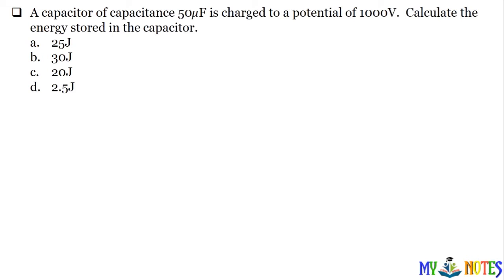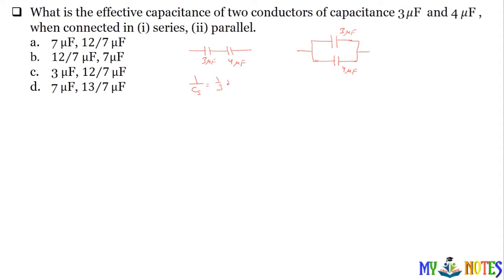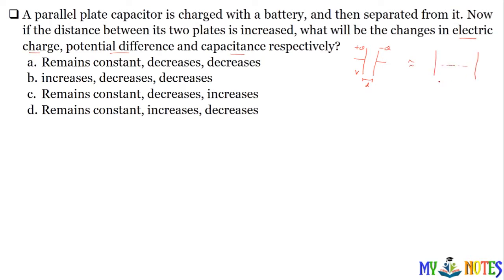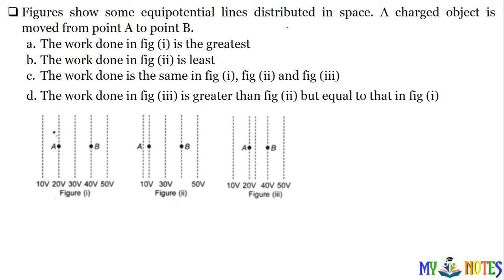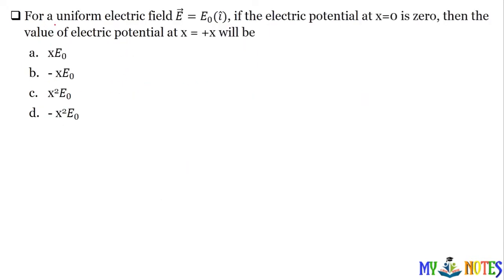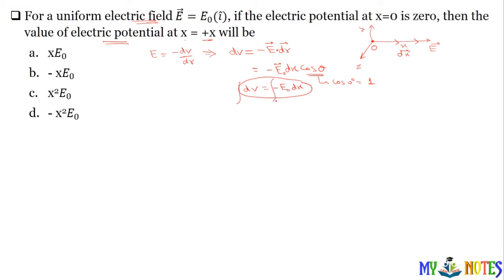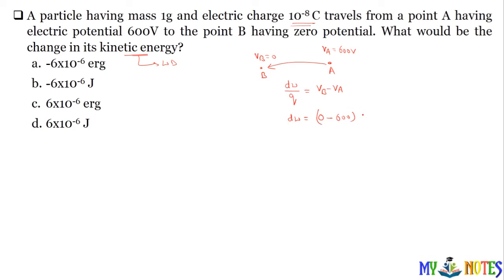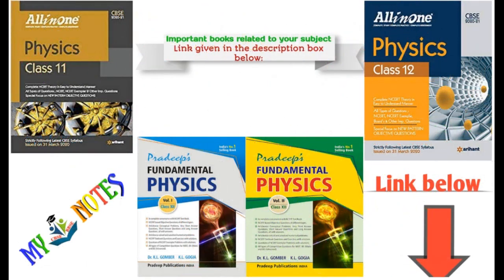Class 12_MCQs Electrostatic Potential & Capacitance_# 1_CBSE BOARD/NEET/JEE/SSC/CGL/EXAM Prepration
My Notes by Rakesh Saini Sir
MyNotes333026

PHYSICS with Rakesh Saini Sir
Hello students and parents, welcome to "My Notes" YouTube channel. This channel is education based dedicated to make simple videos on topics related to Science for class 9 & 10 and Physics for class 11 & 12. All the videos are in Hindi and English language. Purpose of this channel is to provide "NOTES" based on exam pattern and are strictly based on NCERT textbook. Topics are in sequence with numerical. Topics are made interesting with practical exposure. No need to go anywhere in search of NOTES. Pause the  video, note down the slide and notes are prepared.

About Myself:
I am Rakesh Kumar Saini, I have done M.Sc. - M.Tech. from Kurukshetra University (Campus), I have been associated with teaching since 2009. Also enrolled in various research based projects in CEERI Pilani (CSIR Branch) during 2006 to 2009. Also published various research papers  related to Microelectronics And VLSI Design.